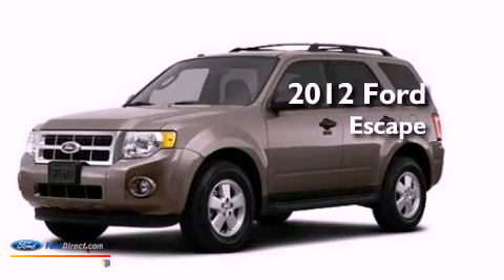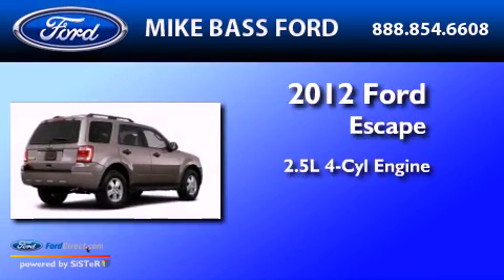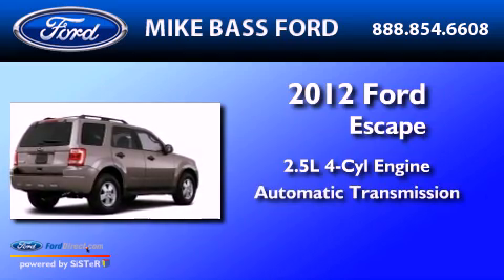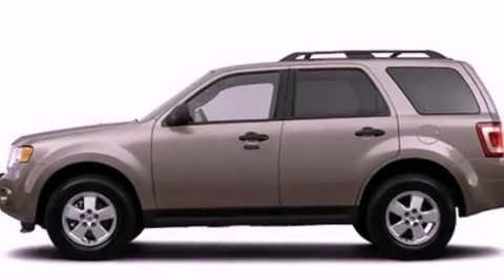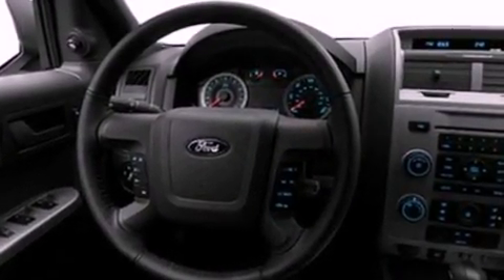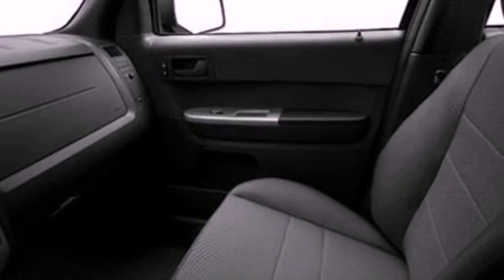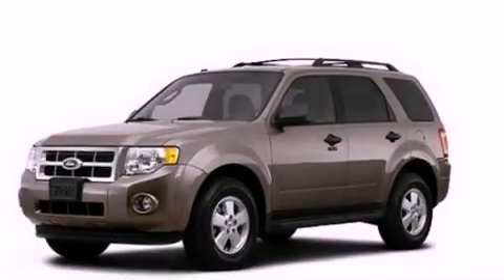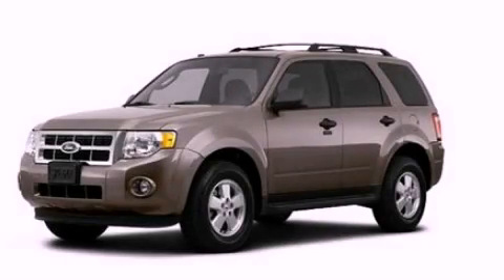2012 Ford Escape Sheffield Village OH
Year : 2012
 Make : Ford
 Model : Escape
 Engine : 2.5L I4 16V MPFI DOHC
 Trans . : 6-SPEED AUTOMATIC
 Exterior : GOLD LEAF METALLIC

 2012 Ford Escape Sheffield Village  OH